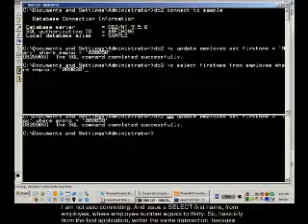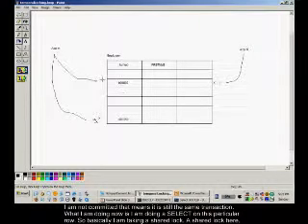Chapter 8(5) Demonstrations